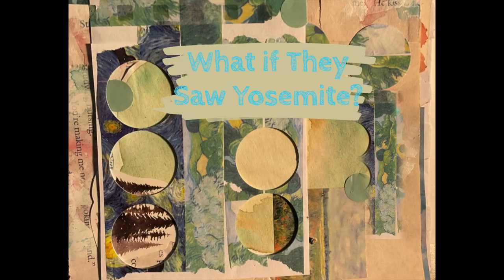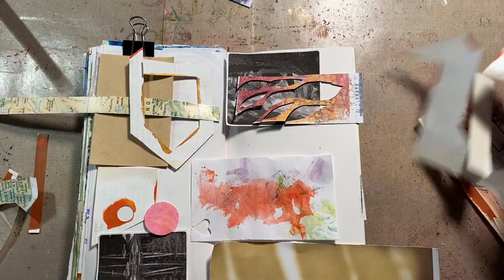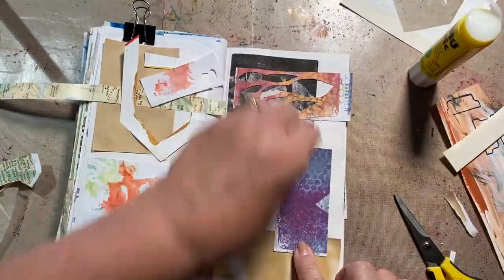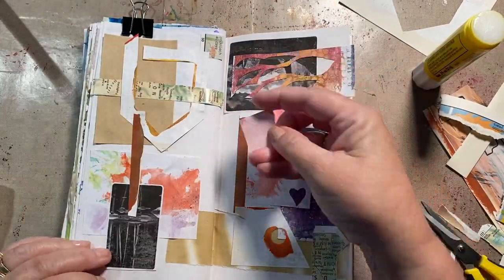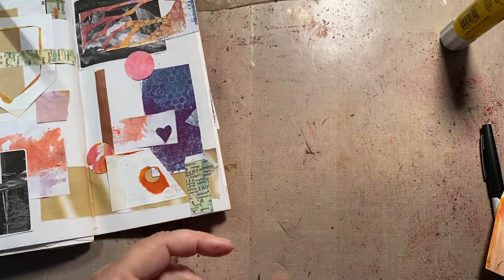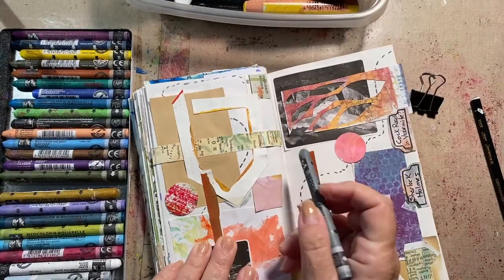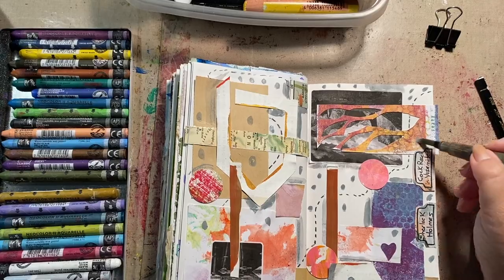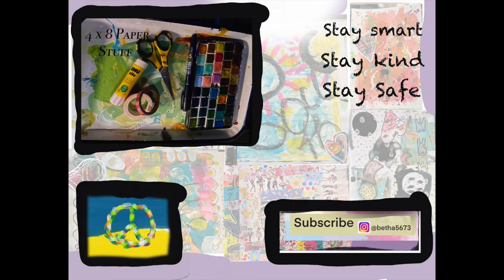What if Yosemite?? Day 27 (Art Journal Process Video)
Welcome!

Shirley Jackson is out, Sherlock Holmes is in!!  Couldn't channel Shirley Jackson for some reason!!!  Sherlock Holmes is easy!!  He can solve any mystery in Yosemite that might occur!!  Beth